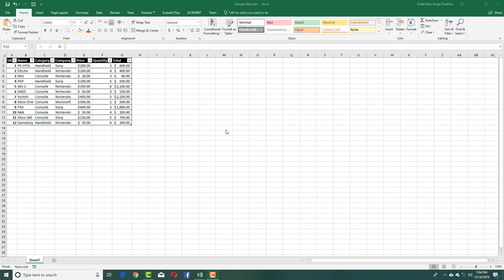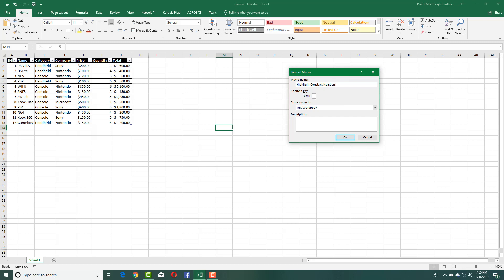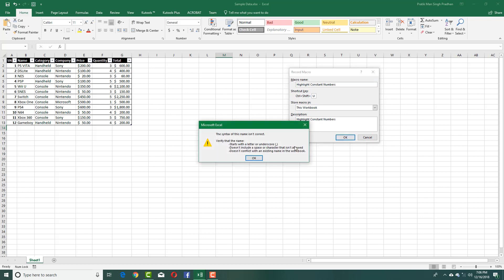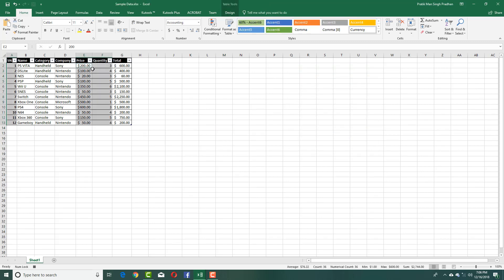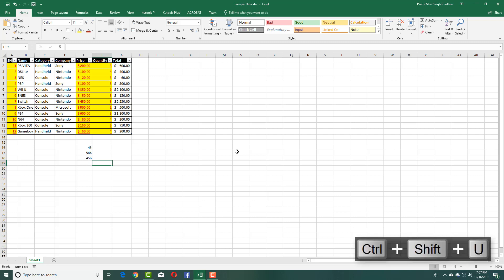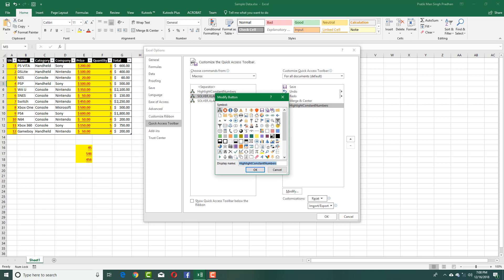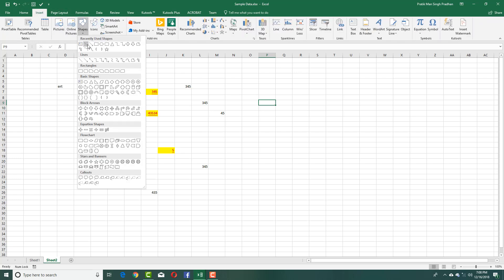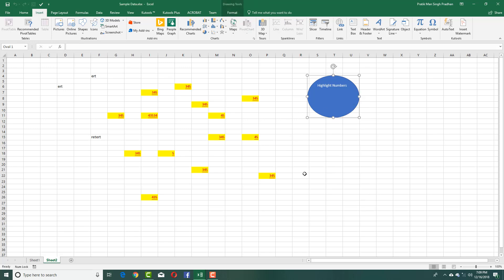MS Excel Tutorial - Lesson 87 - Running Macro and Assigning Buttons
In this tutorial, we will be discussing on Running Macro and Assigning Buttons in MS Excel.